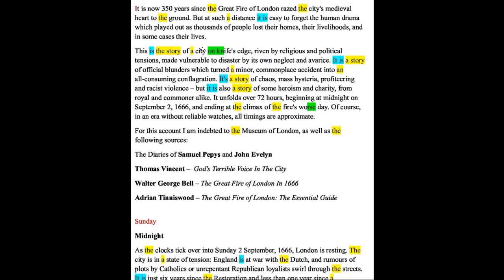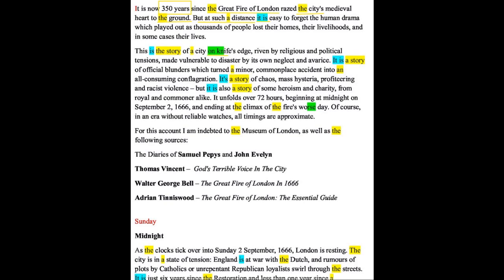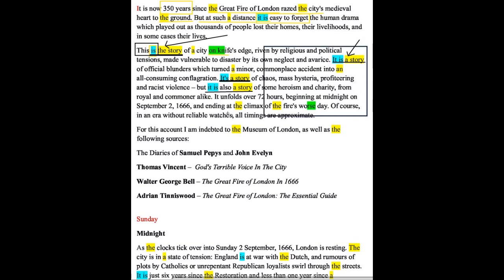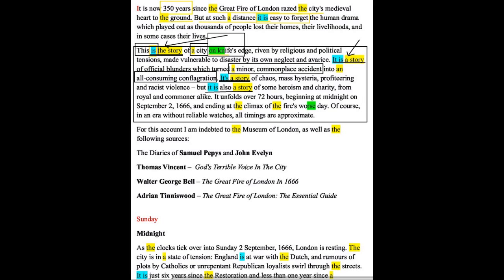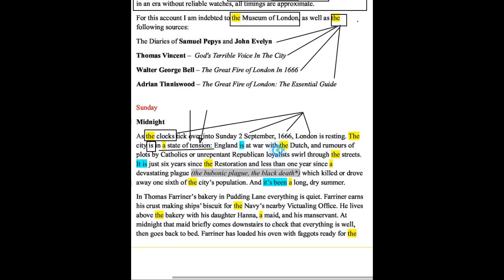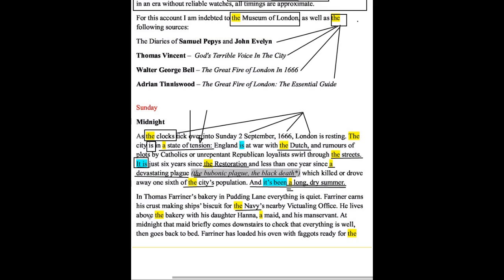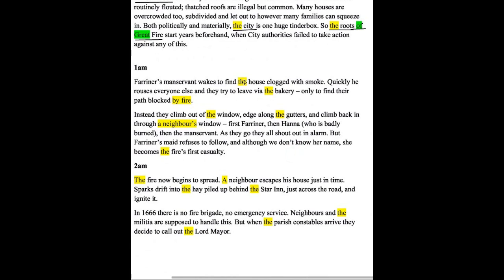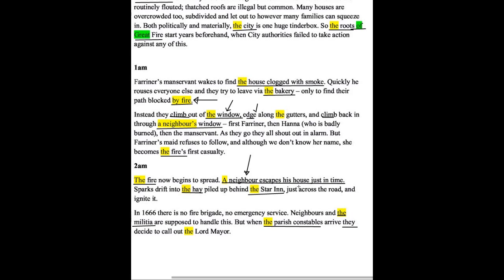Definite and Indefinite Articles in the Newspaper.